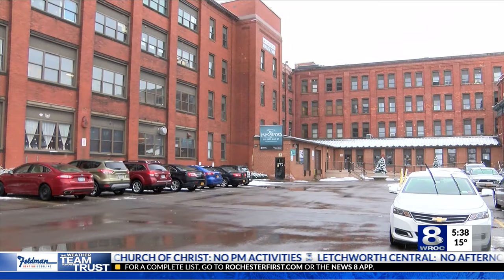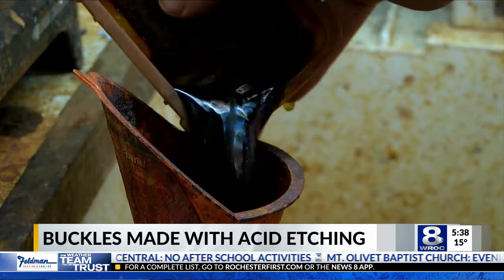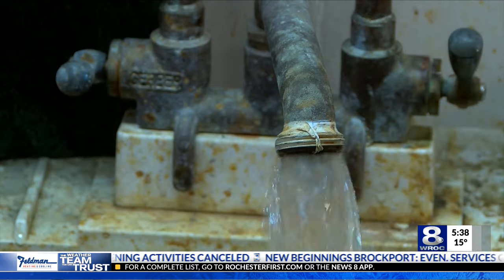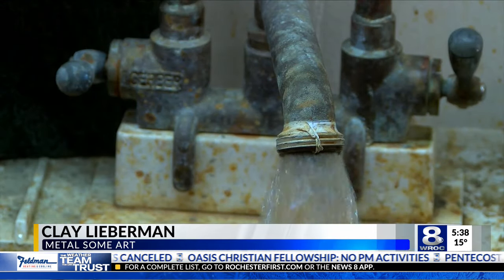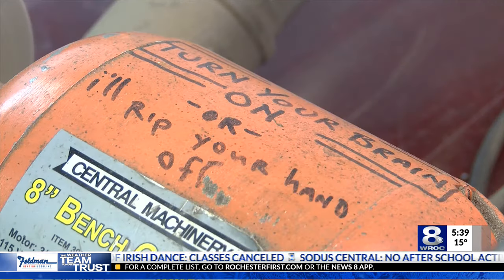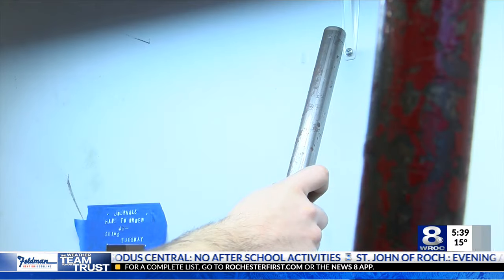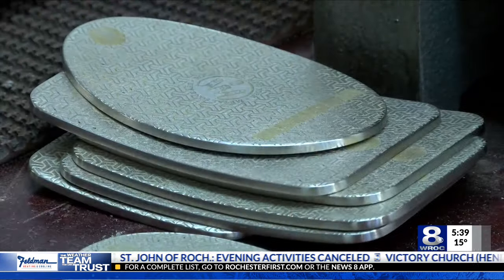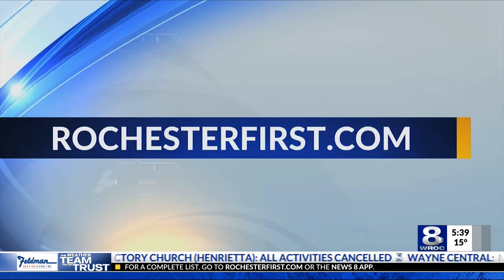'Metal Some Art' creates custom belt buckles in Rochester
Owner Clay Lieberman uses a refined acid-etching process for the one-off buckles.